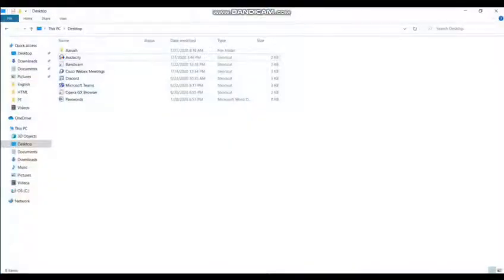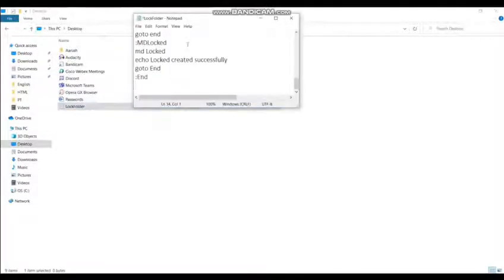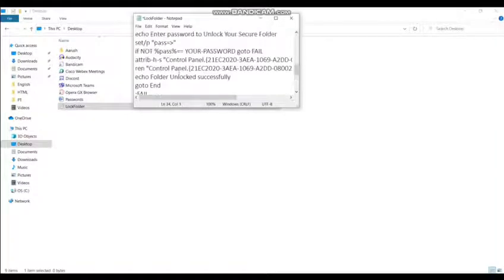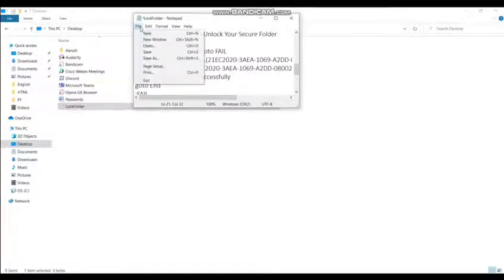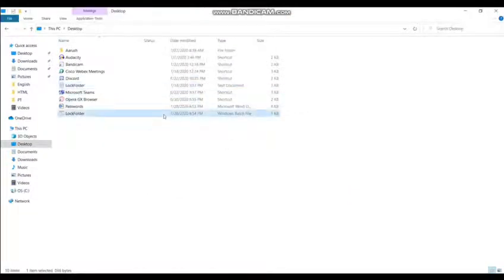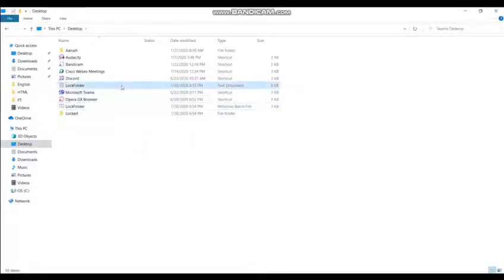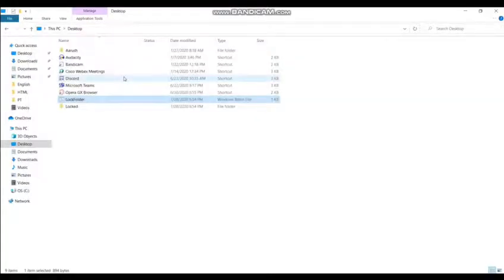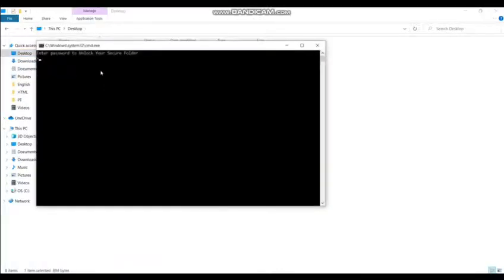How to make a password protected folder on laptop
Making a password protected folder
1) Open the folder where your file is saved
2) Create a new text document and rename it to LockFolder
3) Paste the code given in this link in the text document -
It is very important to replace 'YOUR-PASSWORD' with the password that you want to set for the folder
4) Save the document with the extension .bat
5) Double click on the batch file to open the Locked folder
6) Move your file and text document to this folder
7) Lock this folder by opening your batch file and typing 'y' on the terminal.
This step is necessary otherwise your folder would remain open.
8) Re-open the folder where you have saved to hide your Locked folder
9) If you want to open this folder, then double click on the batch file and type your password on the terminal